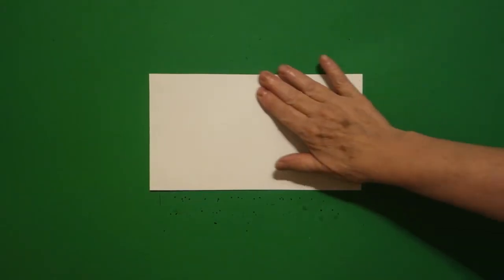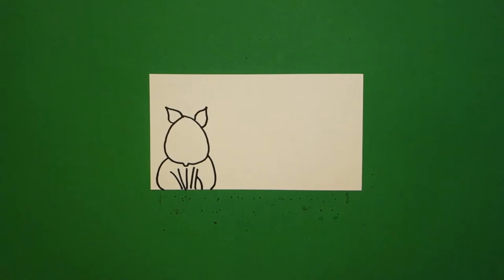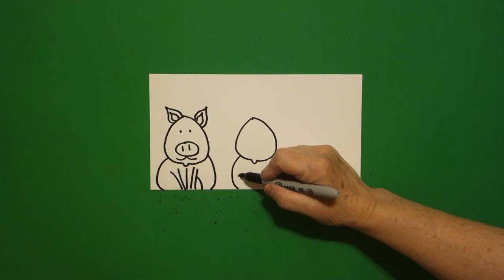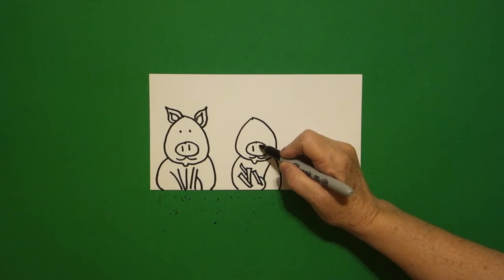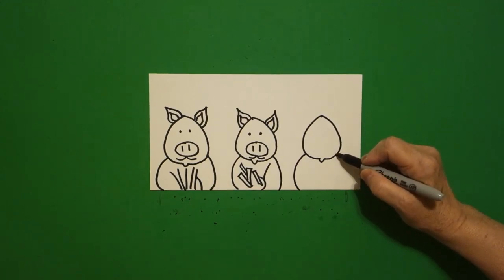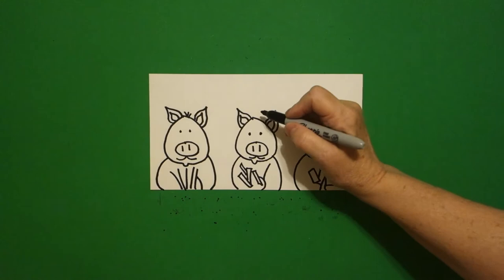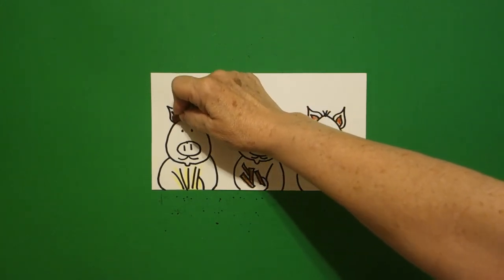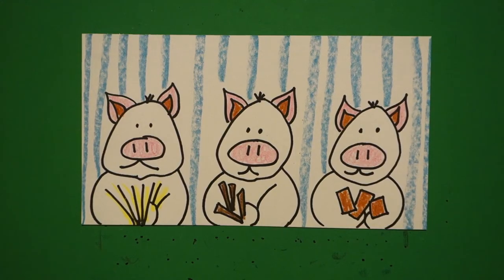Let's Draw The 3 Little Pigs!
Easy to follow directions, using right brain drawing techniques, showing how to draw The 3 Little Pigs!